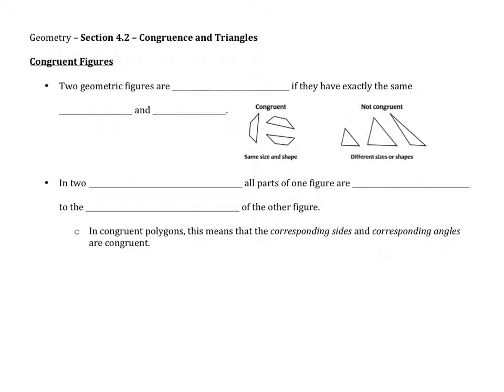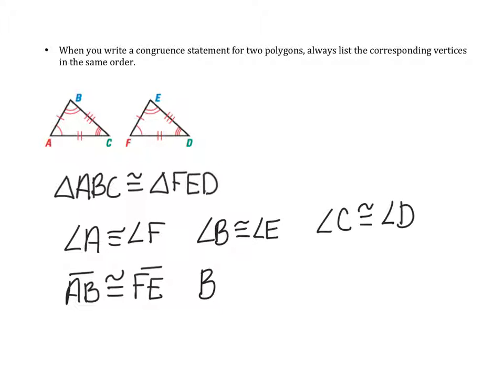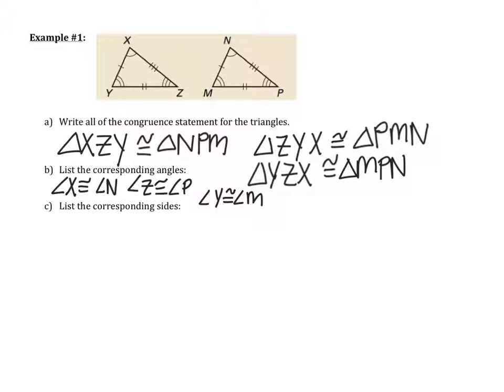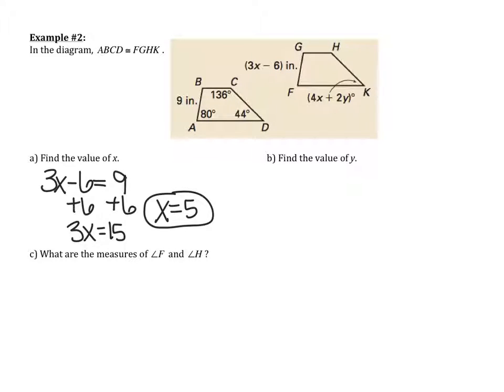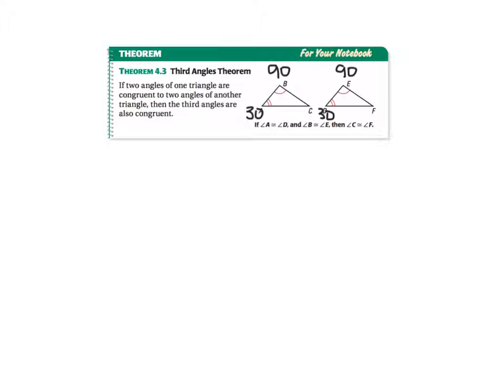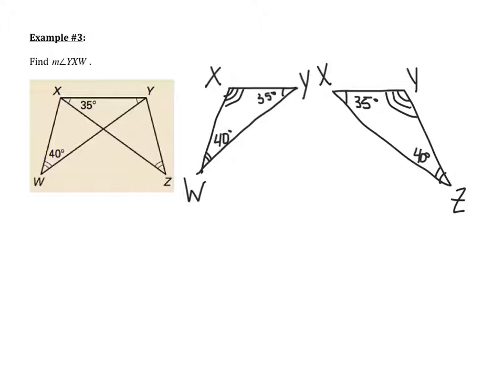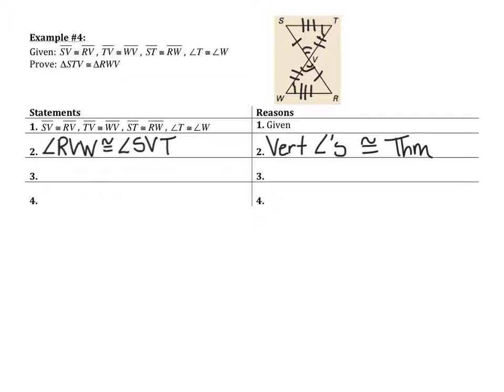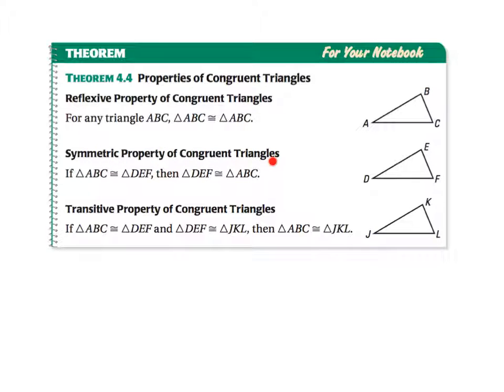Geom - Section 4.2 Video